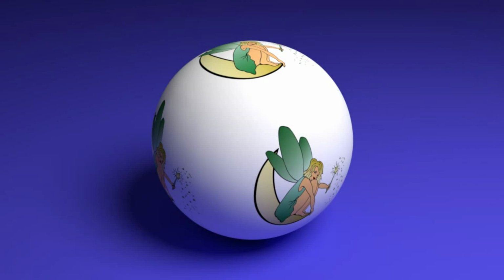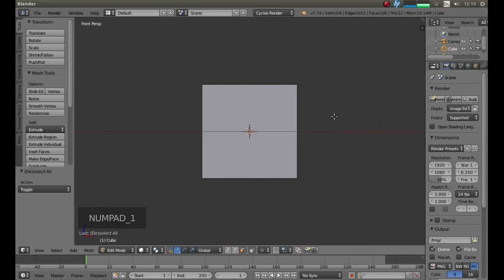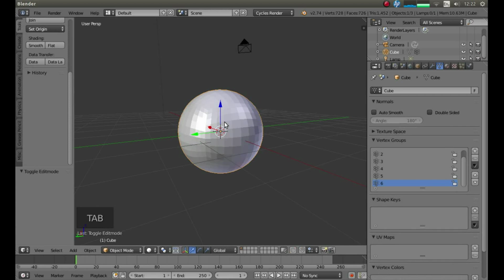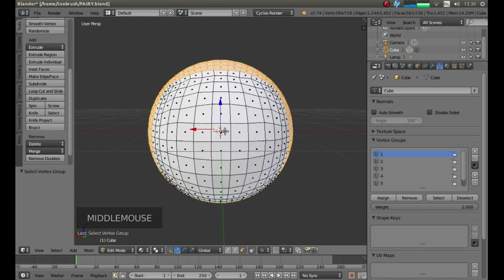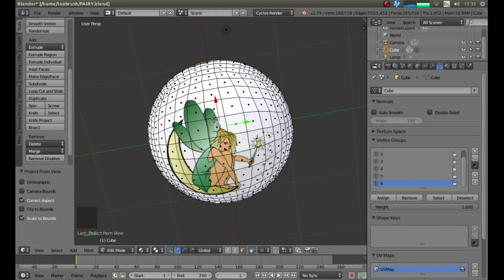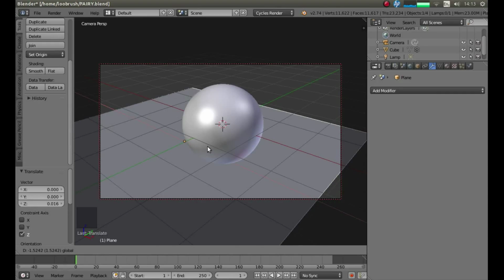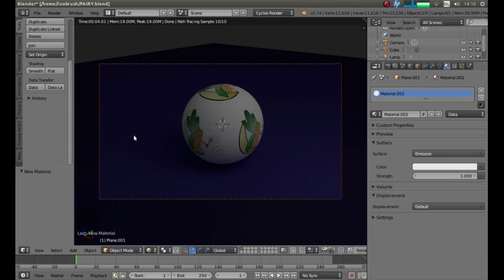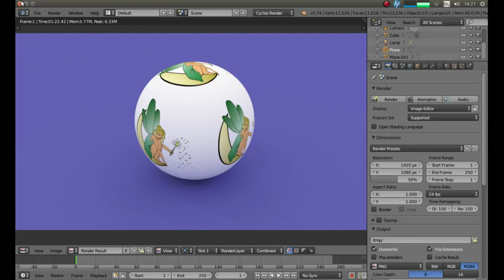Blender Tutorial: How To Create A 3D Sphere With Multiple Images On It.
Blender Tutorial: How To Apply Multiple Images To A 3D Sphere.

A guide to creating a simple 3d slotted counter sunk head wood screw with tapered thread in Blender. Blender is one of the best free software/freeware 3D computer graphics software packages available for Windows, Linux & Apple.